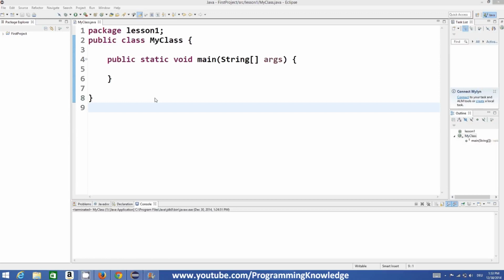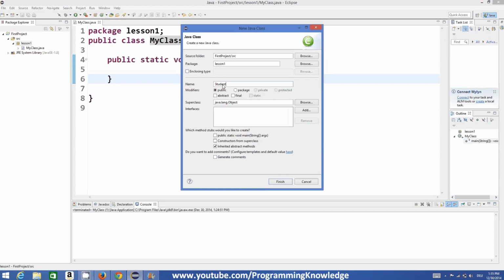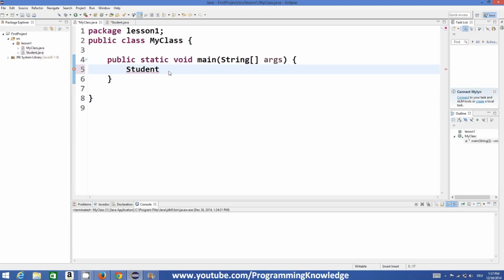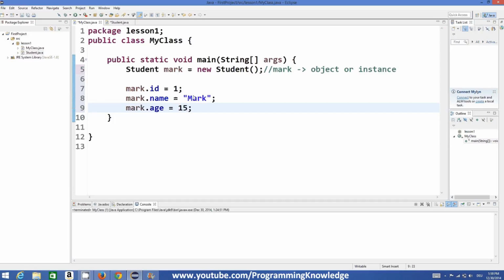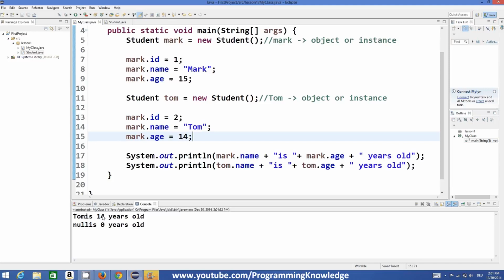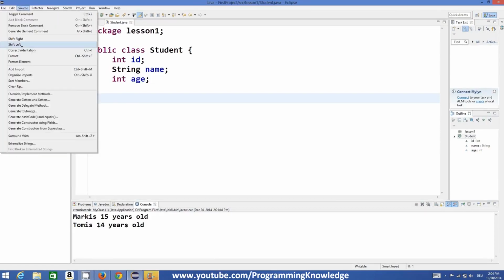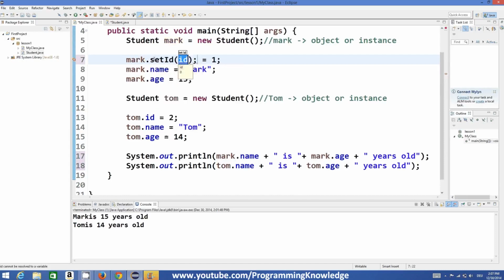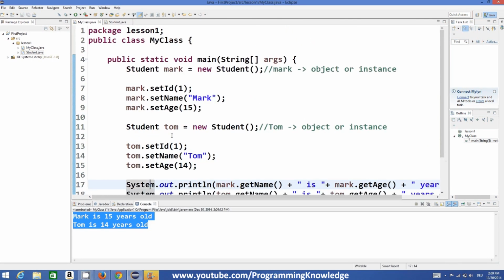Java Tutorial For Beginners 18 Classes and Objects in Java Full HD